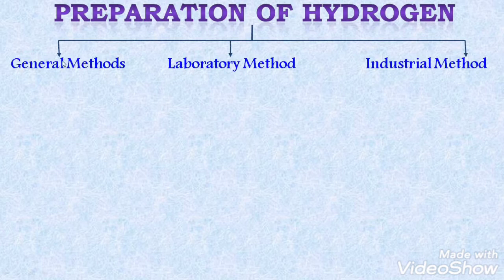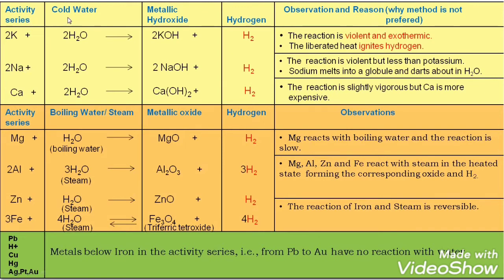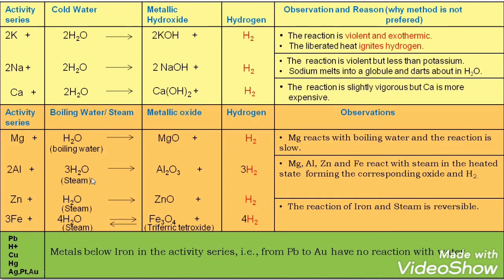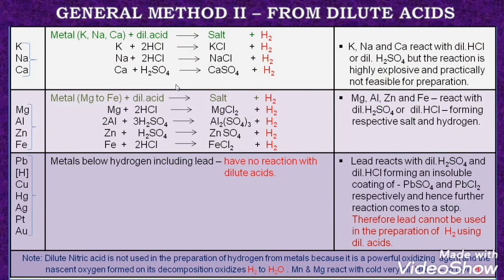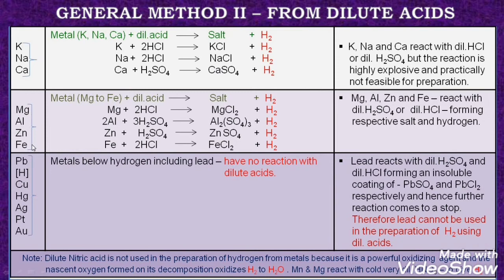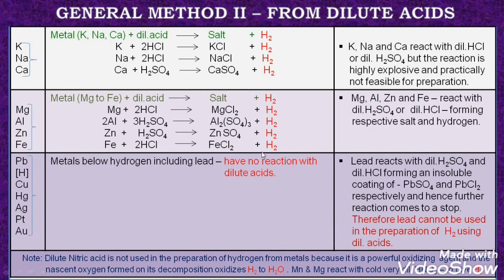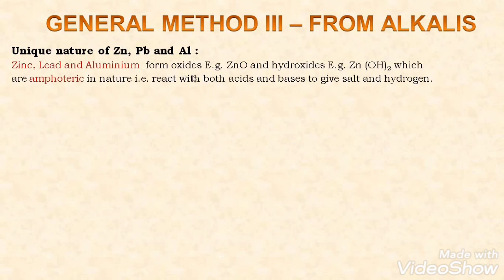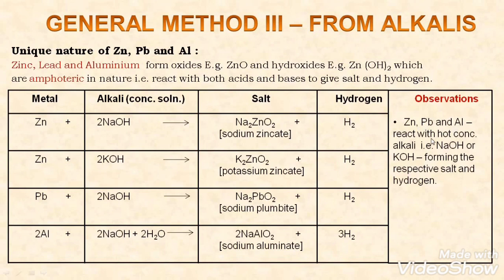CHEMISTRY-IX-HYDROGEN-2(09-JUL-2020)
CHEMISTRY-IX
CHAPTER 4. THE STUDY OF THE FIRST ELEMENT- HYDROGEN
UNIT: PART 2
DESCRIPTION : ATTACHED IS ONE VIDEO OF CHAPTER 4. THE STUDY OF THE FIRST ELEMENT HYDROGEN (PART 2)
ASSIGNMENT : COMPLETE THE EQUATION WORKSHEET (PAGE 108- 1 TO 14) IN THE TEXT BOOK.